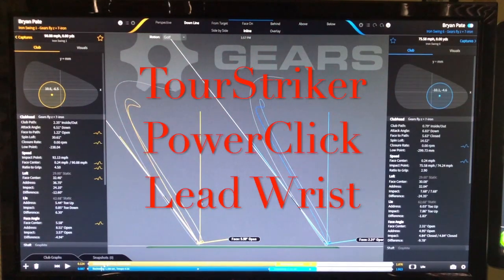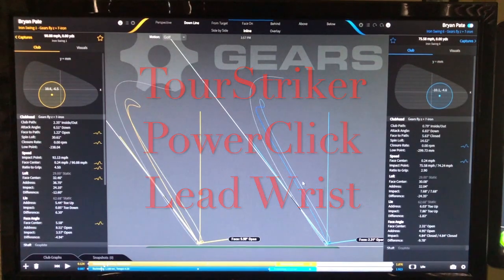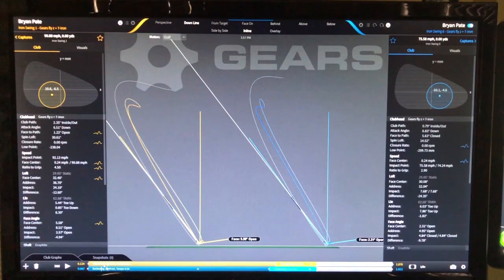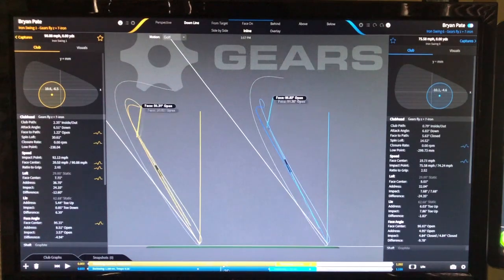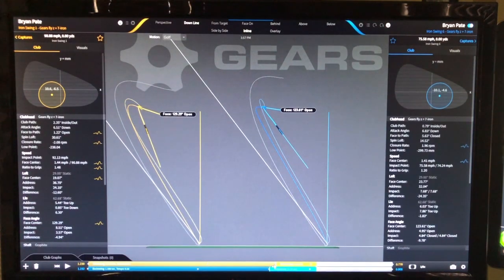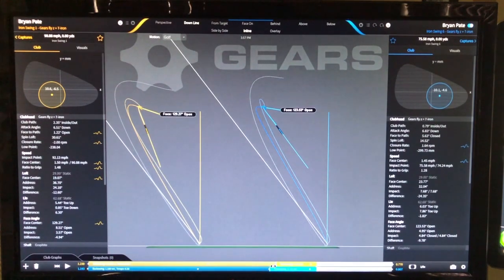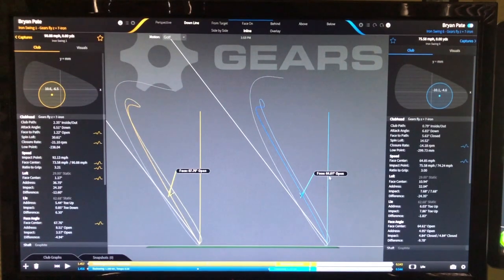TourStriker PowerClick on lead wrist with Gears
Used Gears to show how the TourStriker PowerClick helps the golfer go from an extended lead wrist to a flexted lead wrist in transition.